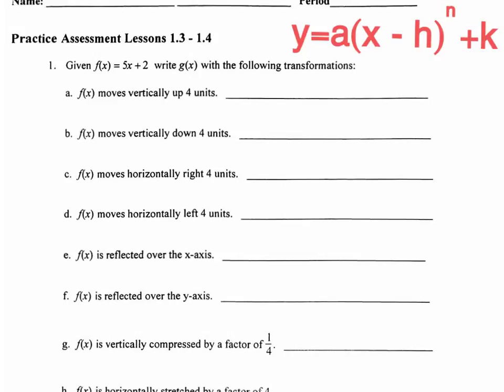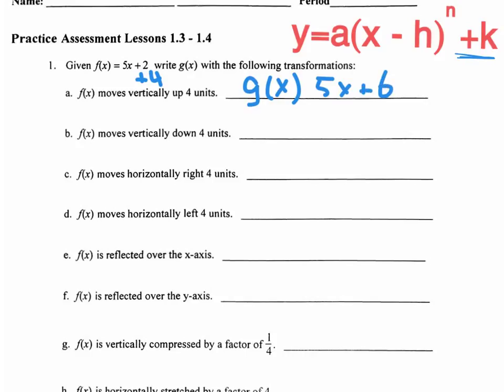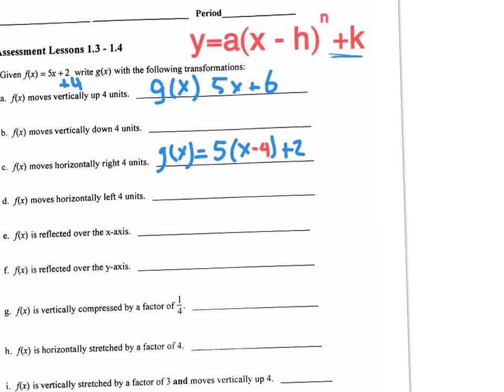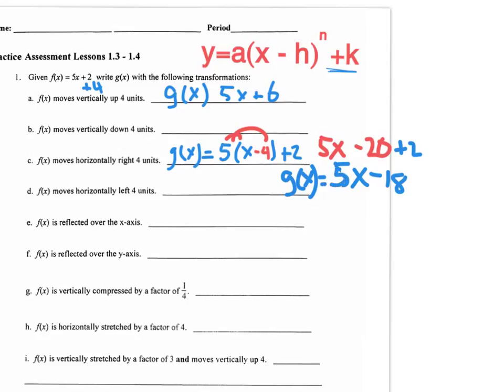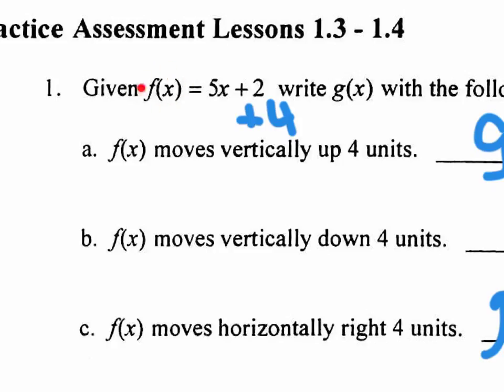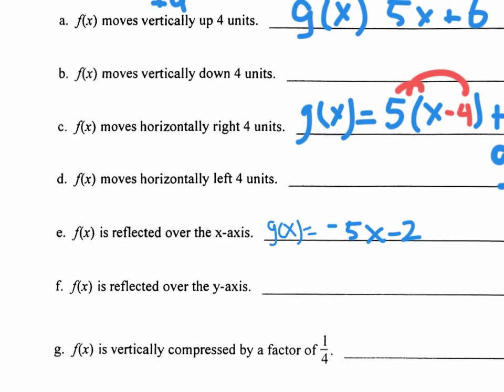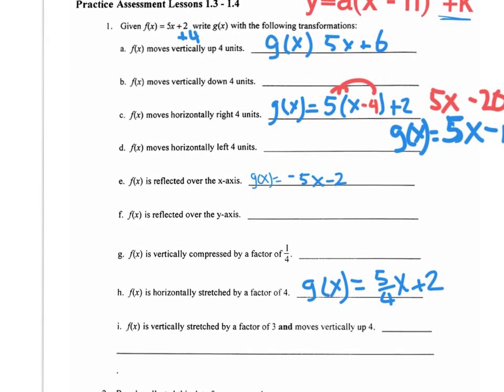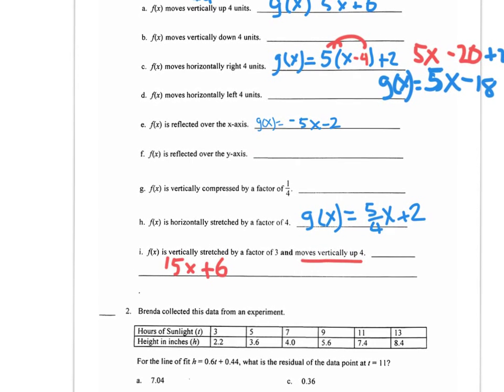1.3-4 practice test video 1